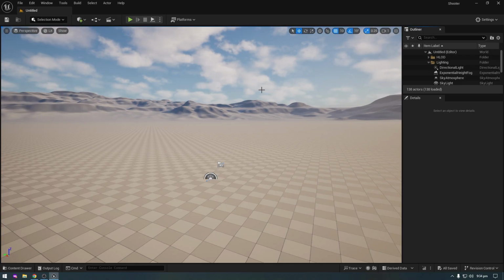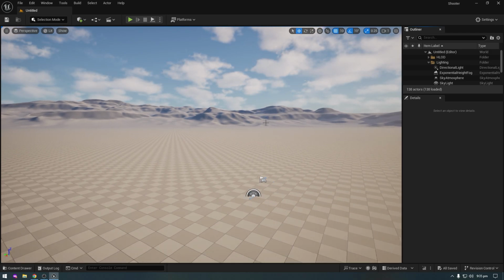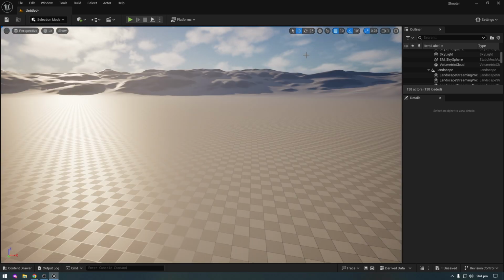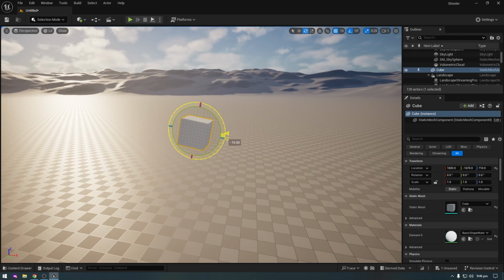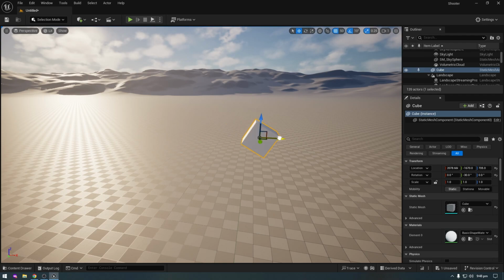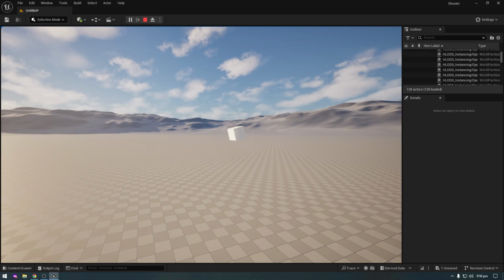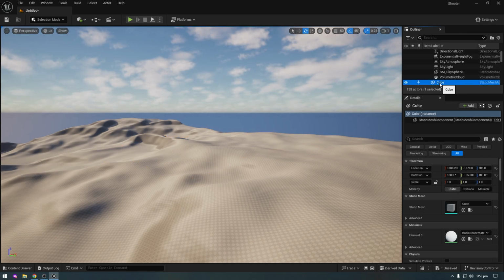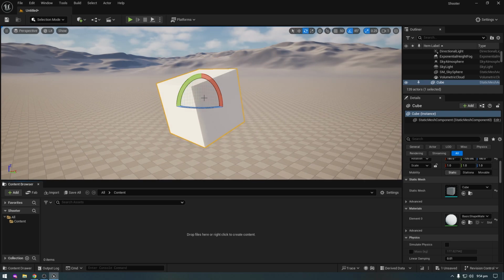Unreal Engine 5 Viewport Navigation Guide | Unreal Engine 5 C++ Shooter Game Part 4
Are you new to Unreal Engine and struggling to understand the Viewport, Menus, and Controls? In this tutorial, I will guide you step by step, explaining every button, every tool, and every feature in a simple and easy-to-understand way.

✅ Unreal Engine Viewport Navigation (Move, Rotate, Zoom)
✅ View Modes (Lit, Unlit, Wireframe)
✅ Transform Tools (Move, Rotate, Scale)
✅ World Space vs Local Space
✅ Camera Speed Control & Bookmarks
✅ Toolbar, World Outliner, Content Browser, and more!

👉 Perfect for beginners who want to learn Unreal Engine from scratch!